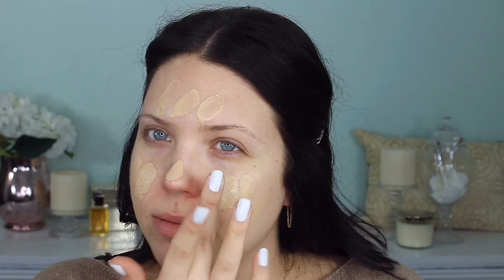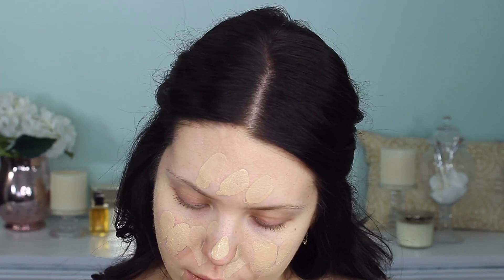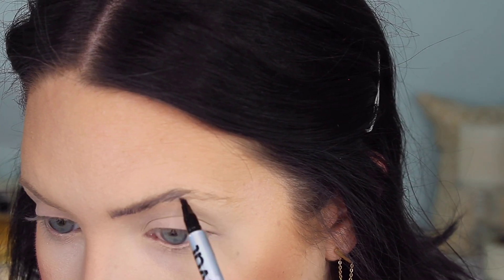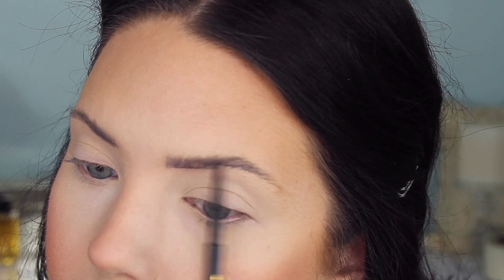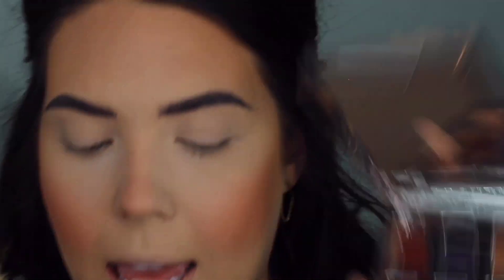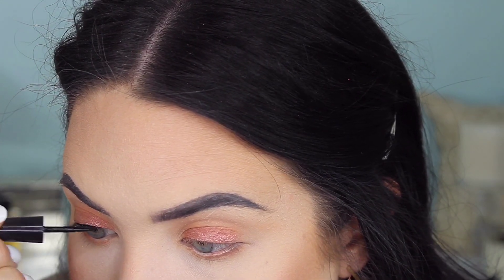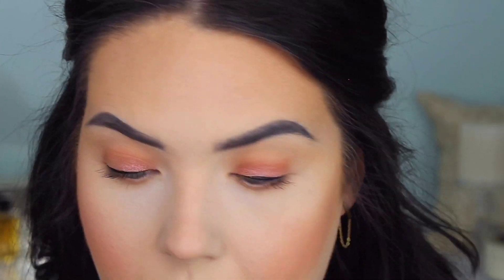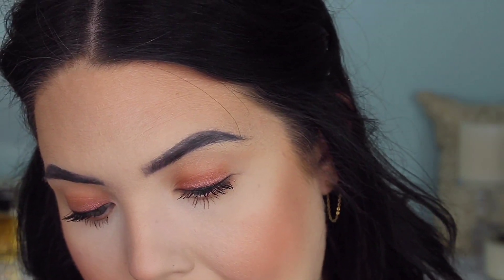TESTING OUT NEW MAKEUP RELEASES! Glossier Play, L'Oreal, Buxom, Ciate London & More! | Faith Drew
Curious about some of the newest makeup releases? Watch this video!

Hello everyone! Today I am doing a full face of first impressions, testing out new makeup from Glossier Play, L’Oreal, Buxom, Ciate London, Lottie London & More! It is always fun discovering new makeup products, and I definitely found some winners in this video. I was especially excited to try the new line from Glossier called Glossier Play, as well as the new foundation from L’Oreal called the L’Oreal Infallible Fresh Wear Foundation. Watch the video to see how those specific makeup products worked out for me, and to discover other new makeup releases that might be worth checking out!

Let me know what your favorite new makeup product was, and what other makeup videos you would like to see from me! Love, Faith.

PRODUCTS MENTIONED
*new makeup

*L’Oreal Infallible Fresh Wear Foundation

BareMinerals BarePro Performance Wear Powder Foundation

Becca Sunlit Bronzer in Ipanema Sun

*Lottie London Blush Crush Powder Blusher

*Lottie London Arch Rival Microblade

*Ciate London Jessica Rabbit Vault Collection

*Gerard Cosmetics Eternal Liquid Liner

Here is a video explaining how this mascara works, since I didn't figure it out during this video!

*Amazon Lashes – They came in this pack!
Eliace 50 Pairs 5 Styles Lashes Handmade False Eyelashes

*Glossier Play Niteshine Highlight Concentrate in Pale Pearl

*Ciate London Jessica Rabbit Highlighter – Linked Above with Eyeshadow Palette

*Buxom Plumpline Lip Liner in Hush Hush and White Russian

*Buxom Plumping Lip Cream Gloss in White Russian

Hi! My name is Faith Drew, and I started this channel to connect with fellow makeup, beauty and fashion lovers. I have been passionate about makeup for a very long time now, and so I decided to create this YouTube channel to share my love for makeup with others!

On my beauty channel you will find Affordable & Drugstore makeup tutorials, monthly favorites videos, hair tutorials as well as high-end makeup hauls and more! I love the YouTube beauty community.

My goal for this makeup and beauty channel is to produce inspiring content and provide a fun distraction from all the craziness in life!

This video is not sponsored, however some products may have been sent to me for free.